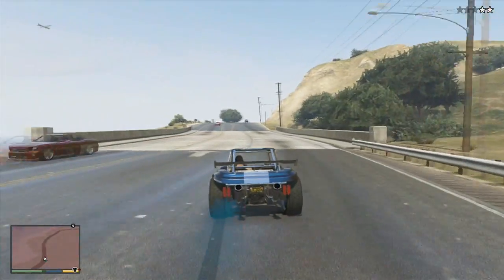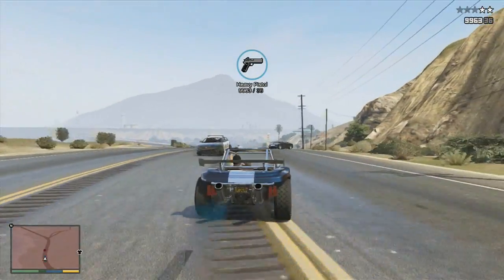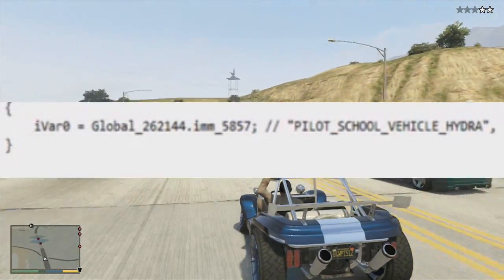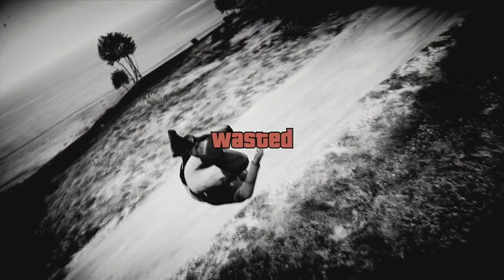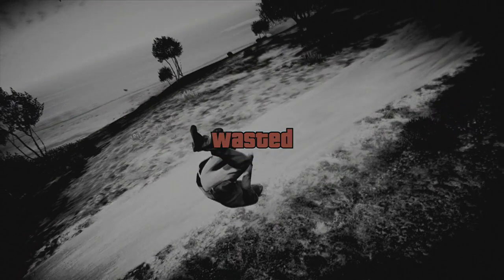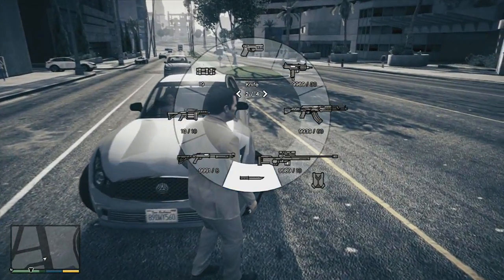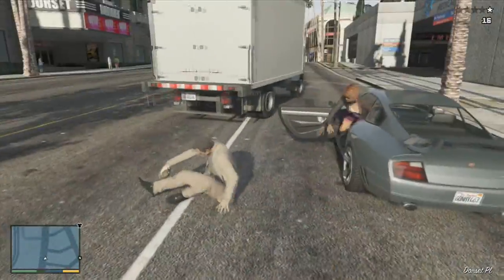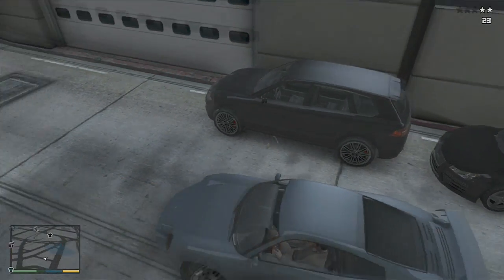GTA 5 DLC 1.16 Update "Pilot Flight School DLC" New Car DLC "Hydra Jet" "Helicopter" Online Gameplay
GTA 5 1.16 DLC Mammoth HYDRA Jet Prices - New DLC 1.16 Vehicles GTA Online (GTA V DLC 1.16) Gameplay